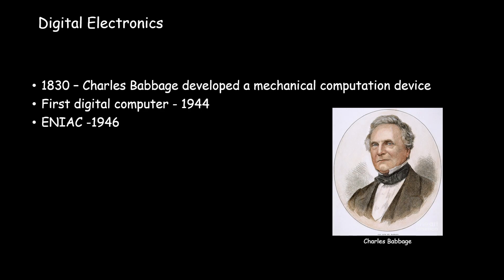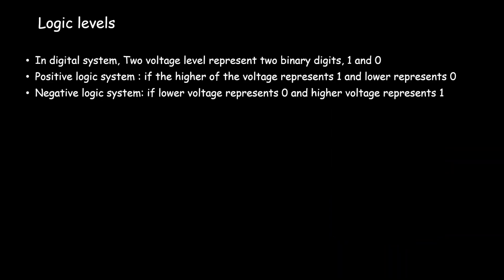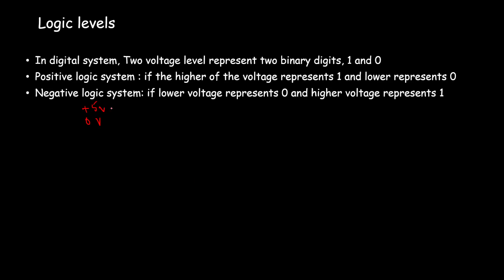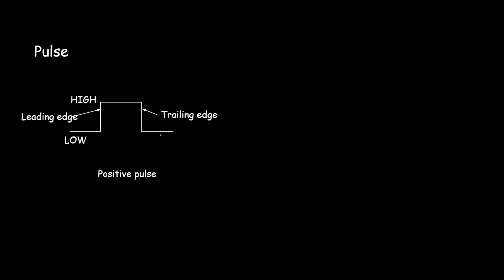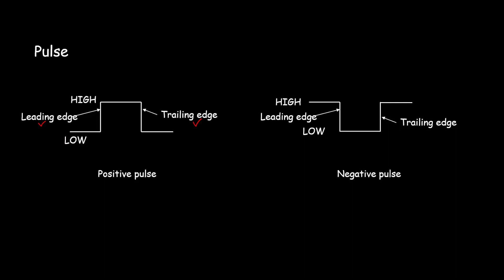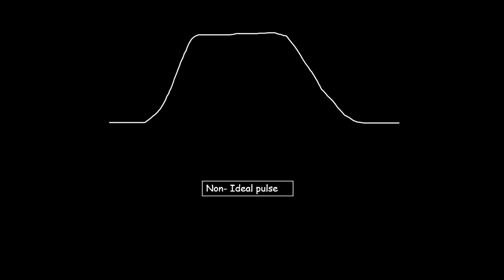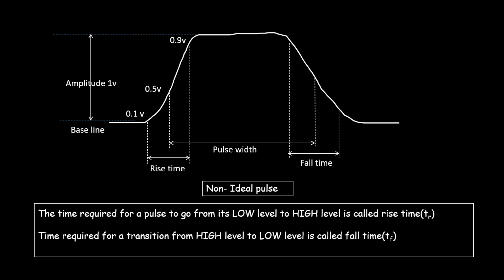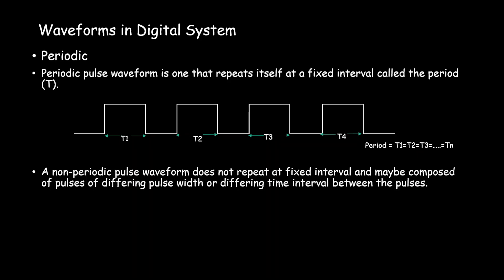Digital Logic Explained: The Foundation of Modern Electronics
Welcome to our comprehensive introduction to digital logic! In this video, we'll take you on a journey through the fundamental concepts that power the digital world. Whether you're a beginner or just looking to refresh your knowledge, this video is for you.